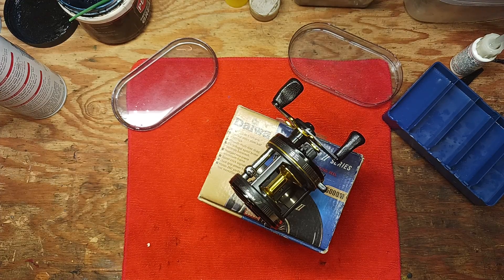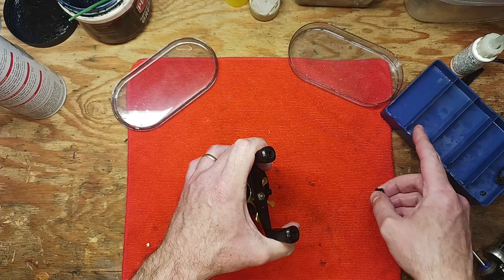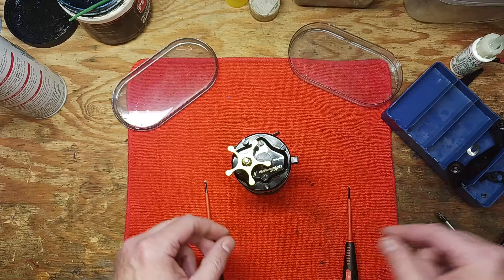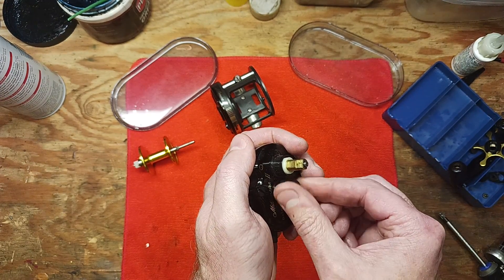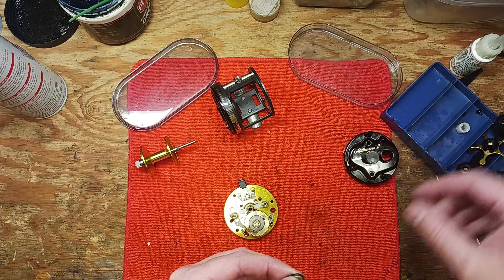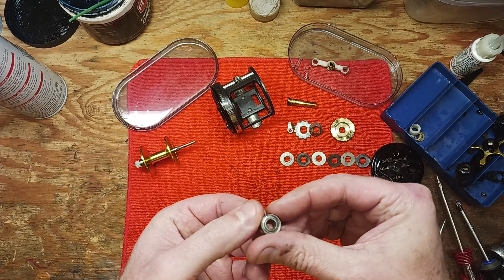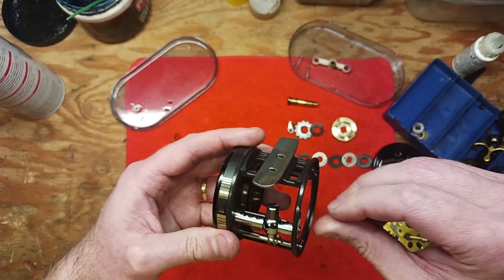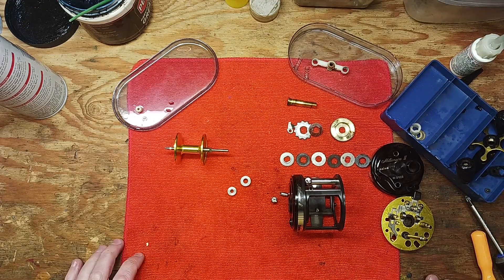Daiwa Millionaire II 5000M Ball Bearing Bait Casting Reel Disassembly Service & Bearing Measurement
In this video I will do a disassembly service and bearing measurement on a classic Daiwa Millionaire II 5000M Bait Casting reel.  Complete steps on how to break down this model reel, prep for cleaning and how to measure dimensions for ball bearing replacement.  Watch in HD!